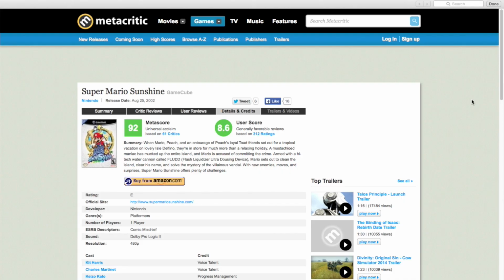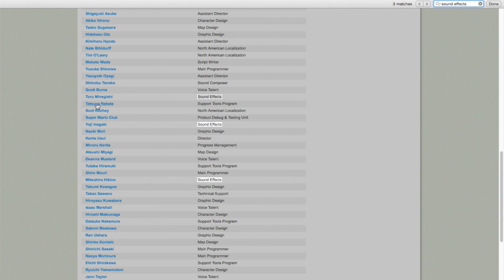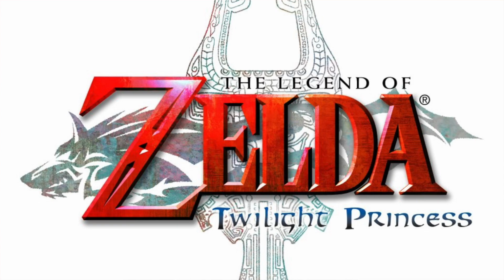The Genius of Super Mario Sunshine's SFX | Ongaku Concept: Video Game Music Theory